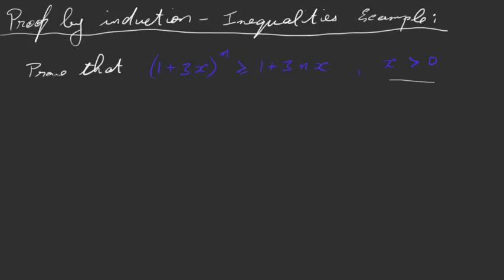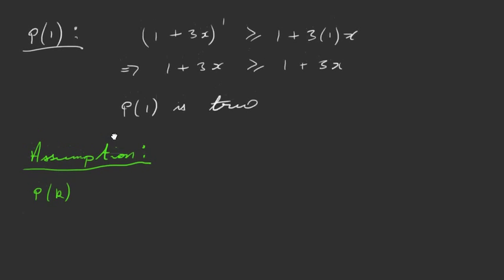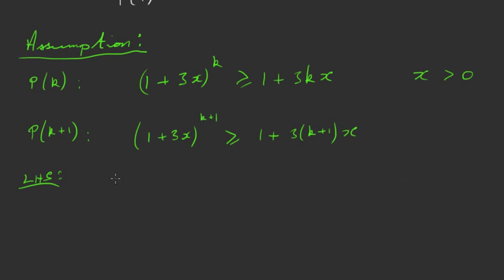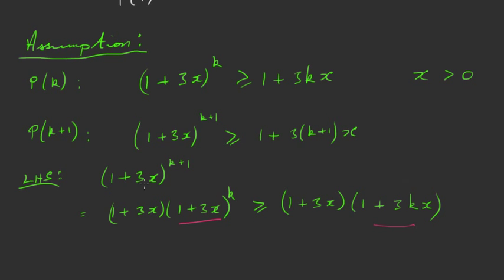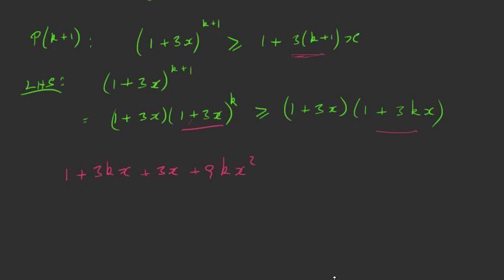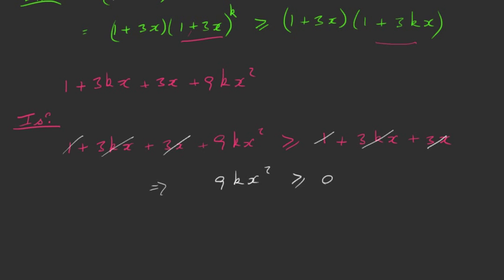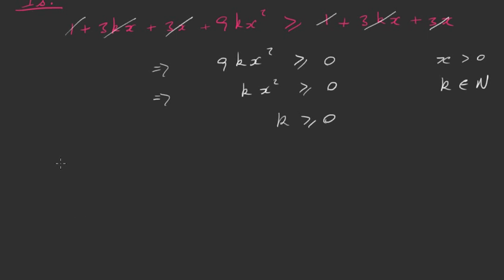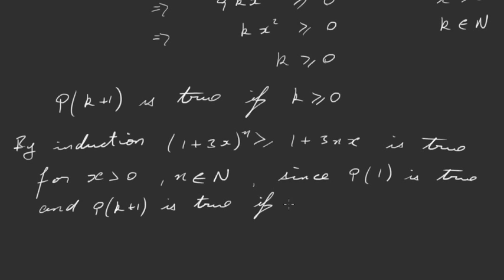Proof by induction Inequalities 2